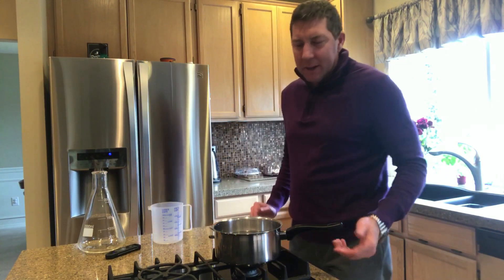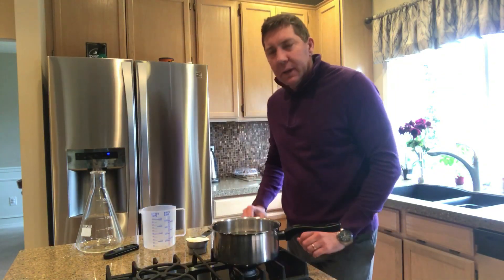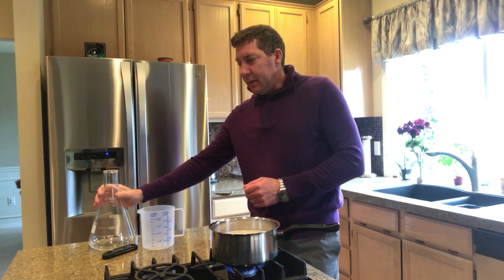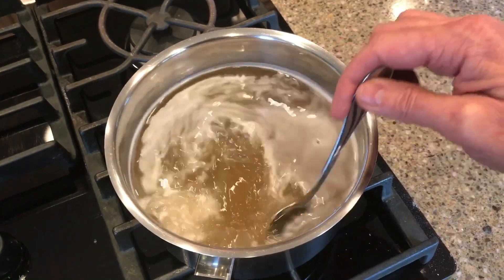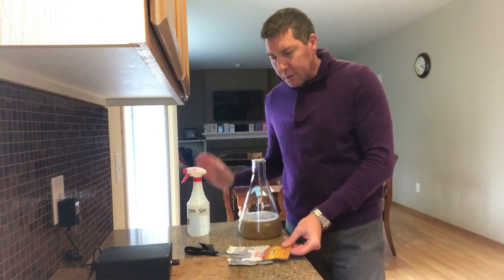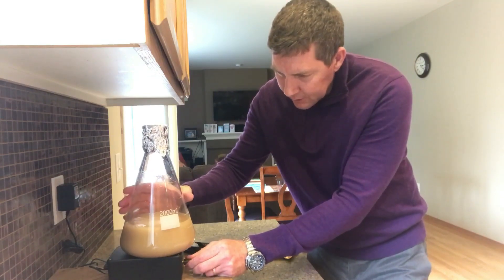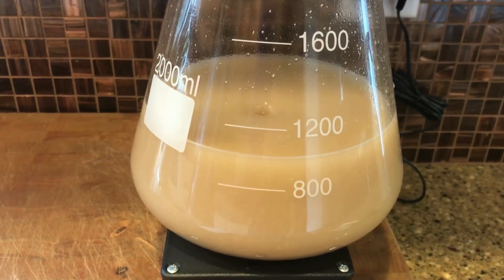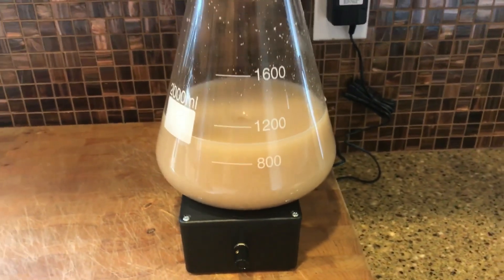How to make a yeast starter.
How to make a easy yeast starter.